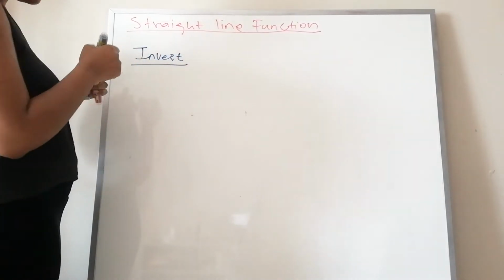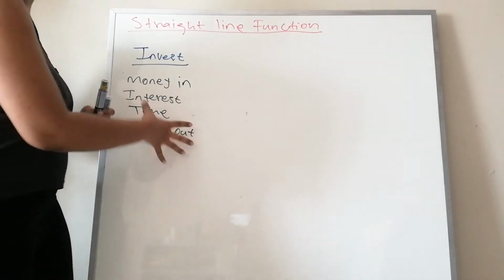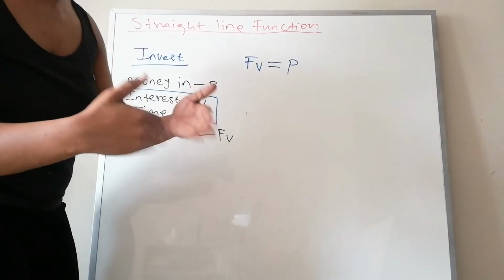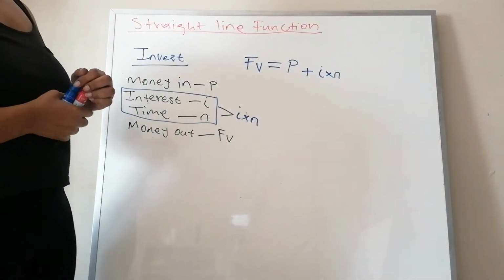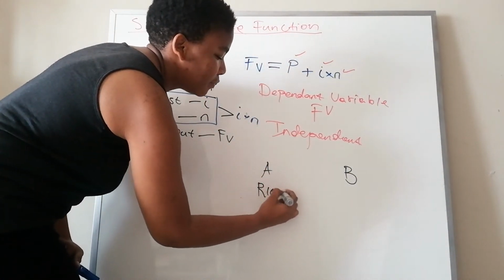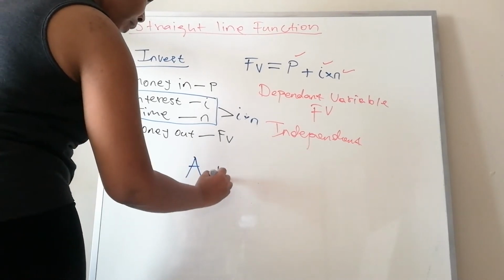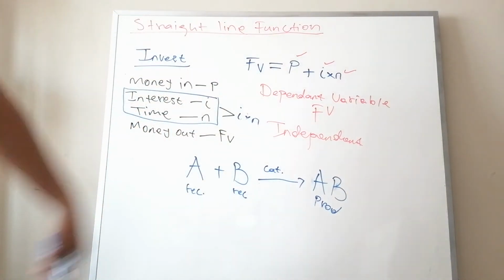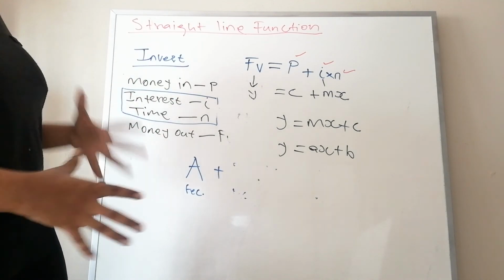Formulating Functions - Financial Maths Application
I used an applicable approach to show you how you can formulate a any situation into a function using simple interest investment.

In this lesson I also explain the concept of dependent and independent variables.